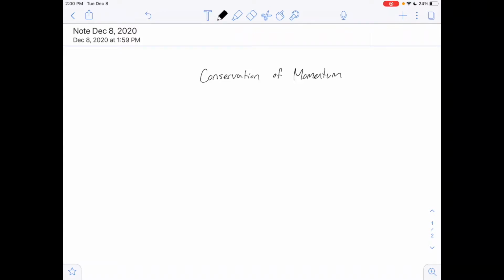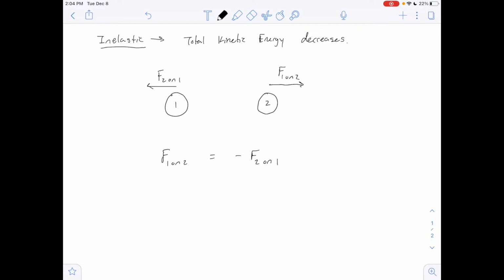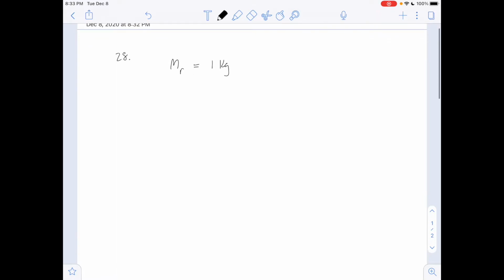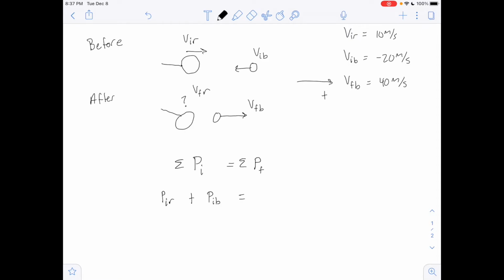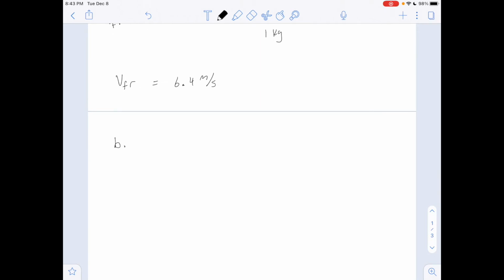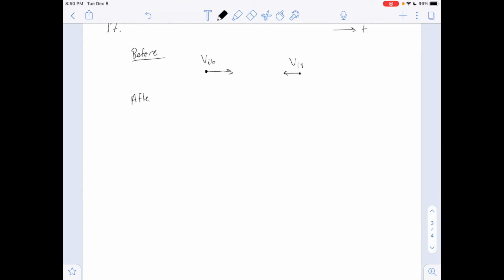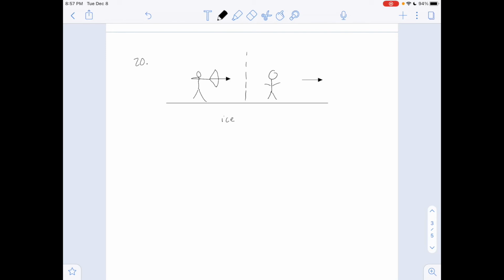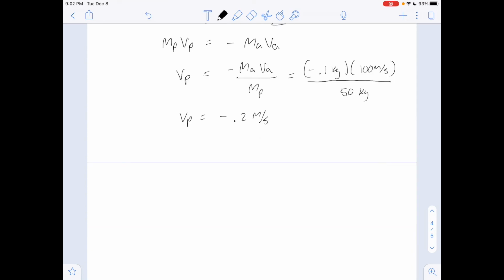conservation of momentum